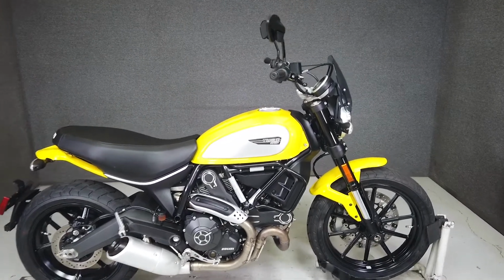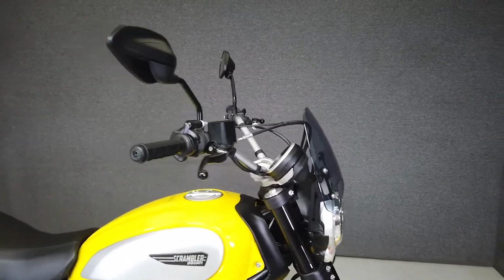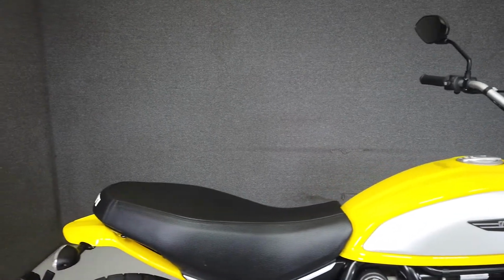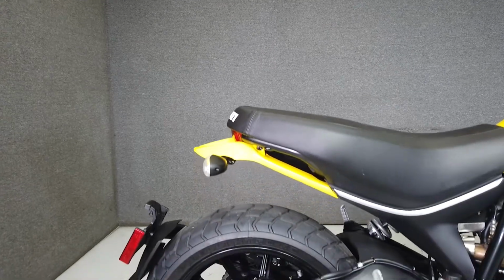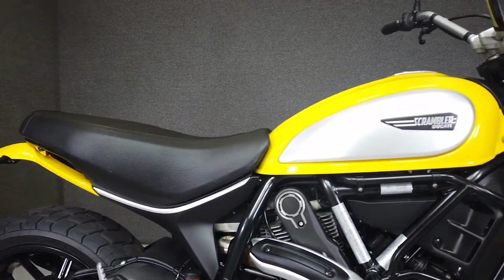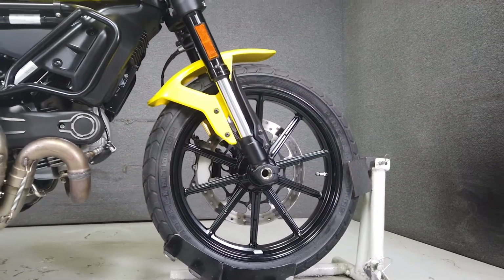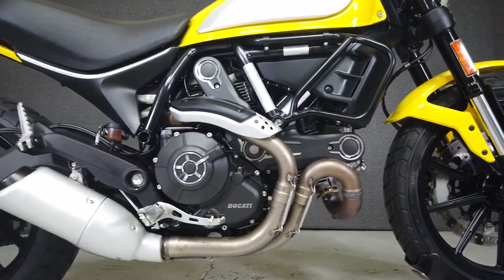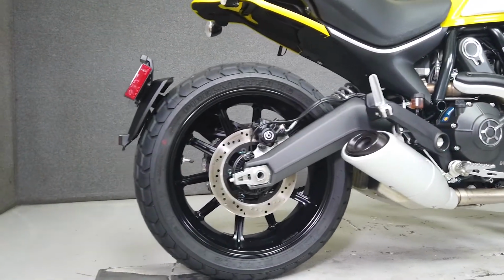2018 DUCATI SCRAMBLER ICON W/ABS - National Powersports Distributors